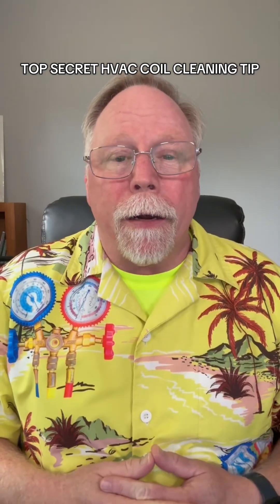Top Secret HVAC Coil Cleaning Tip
An HVAC tip for spring and summer!